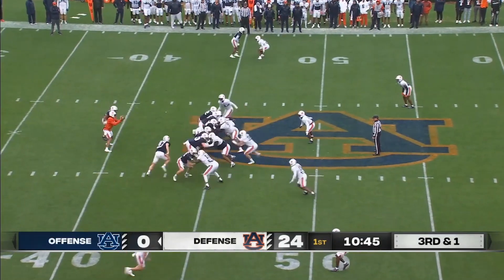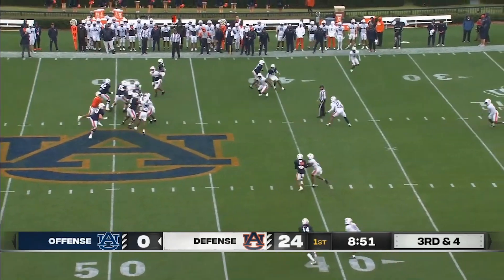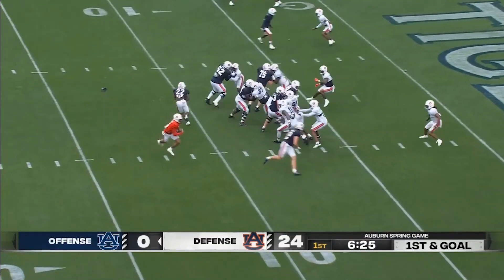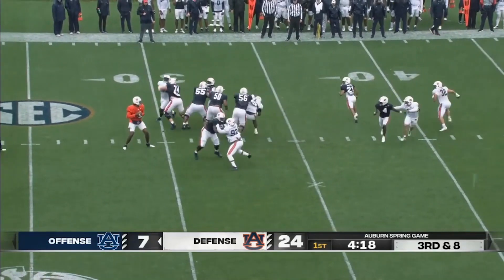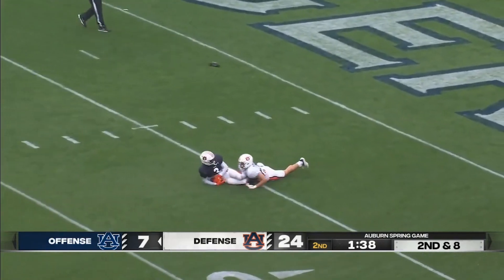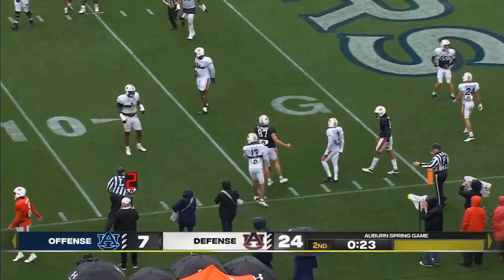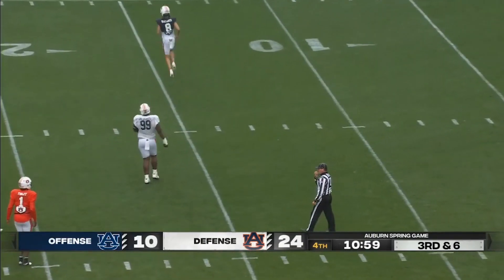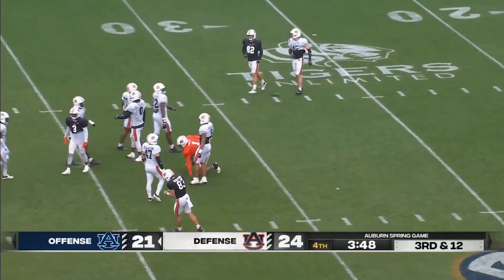Robby Ashford vs Tj Finley | 2023 Auburn Spring Game Film